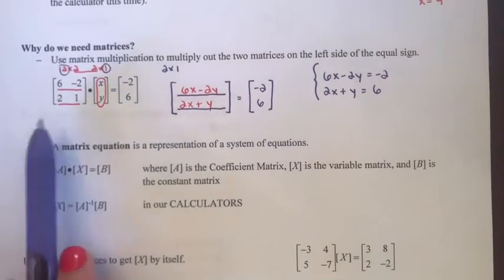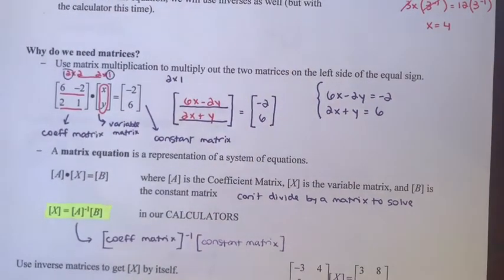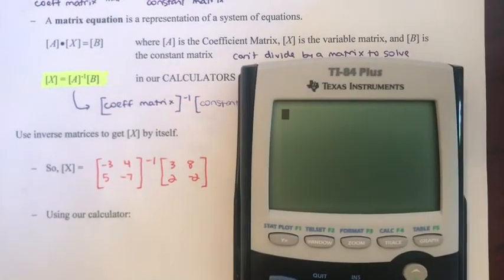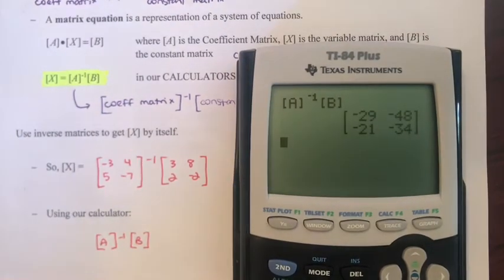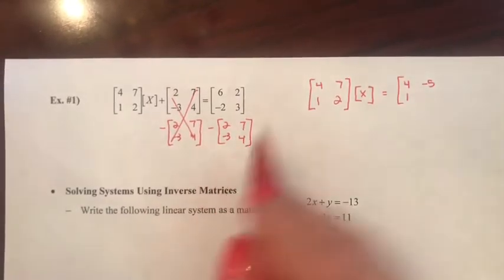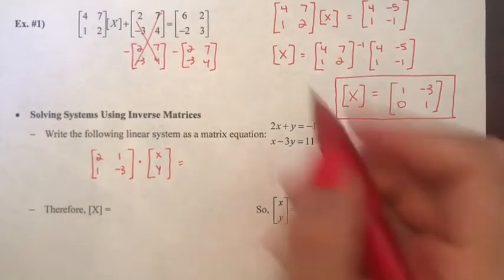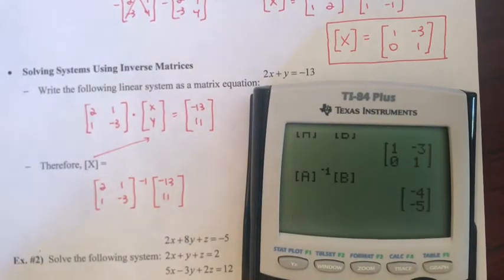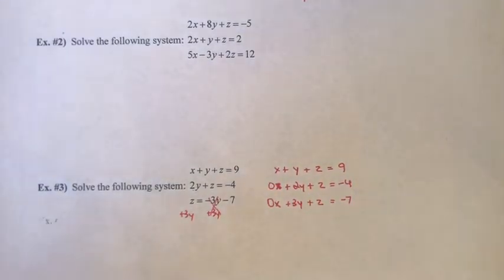Video Notes: 9.4 Solving Systems Using Inverse Matrices